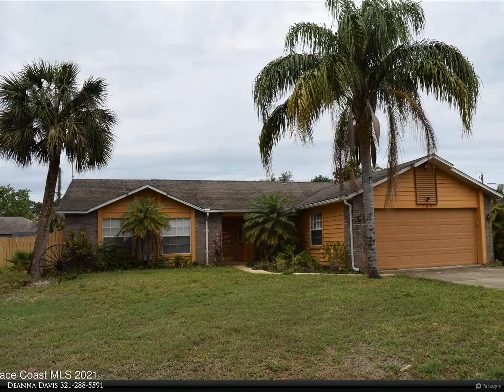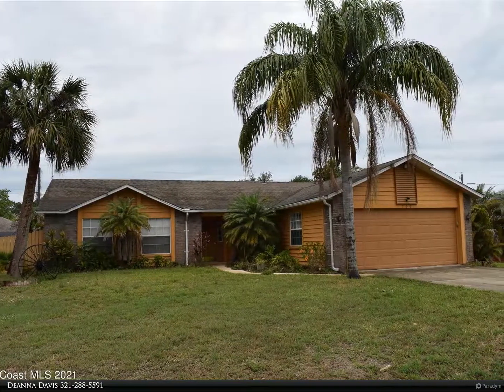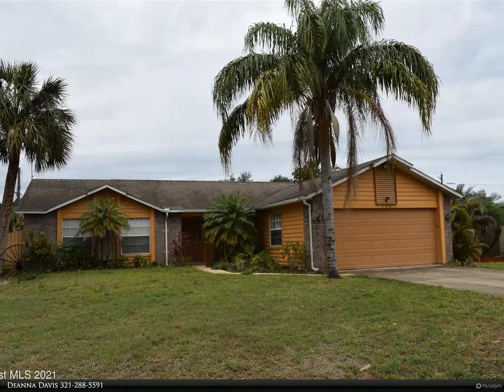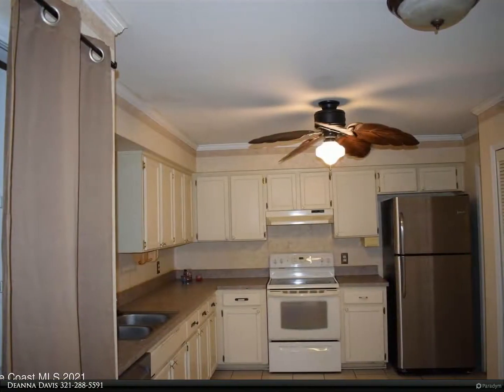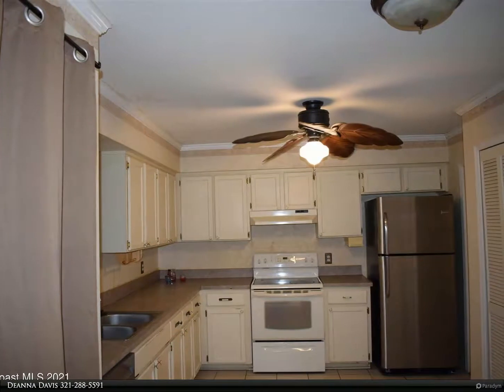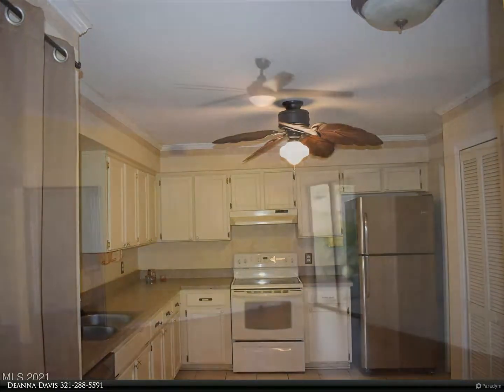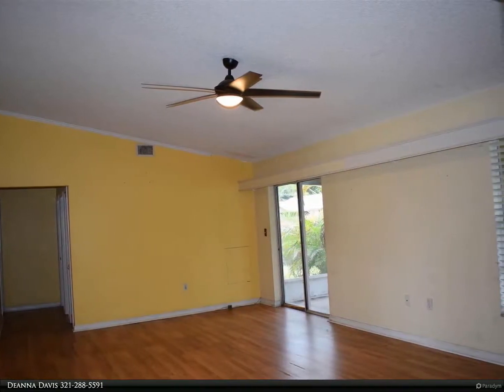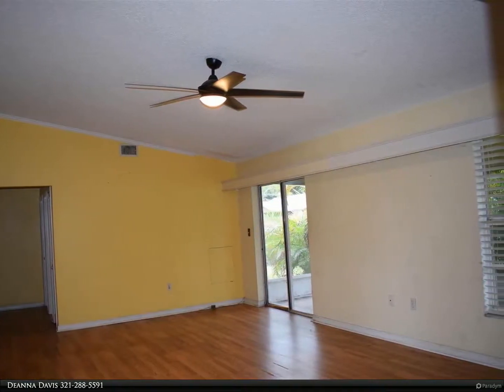Berkshire Hathaway HomeServices Florida Realty - 766 Donau Avenue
Handyman or Investor! Great Potential 3 bedroom 2 bath 2 car garage Concrete Block Home on a nice City Water lot in NW Palm Bay. Being sold as-is.

Deanna Davis
Berkshire Hathaway HomeServices Florida Realty